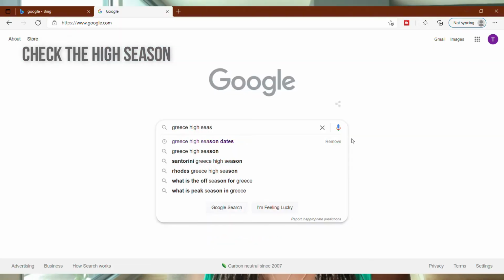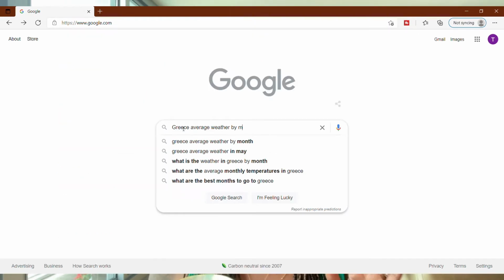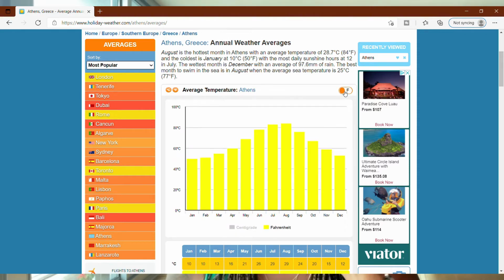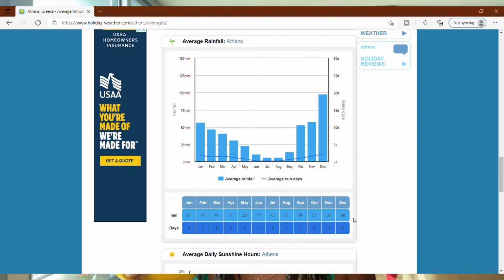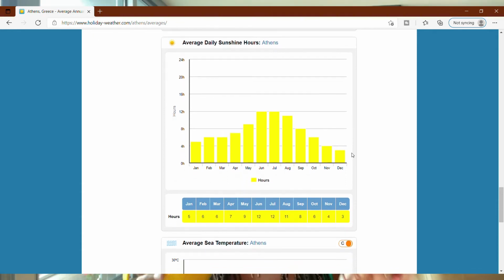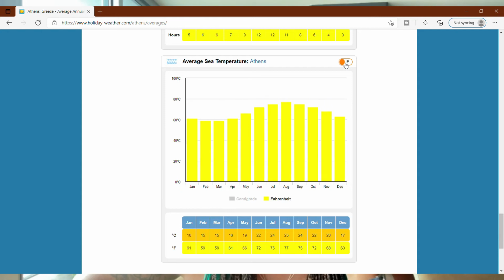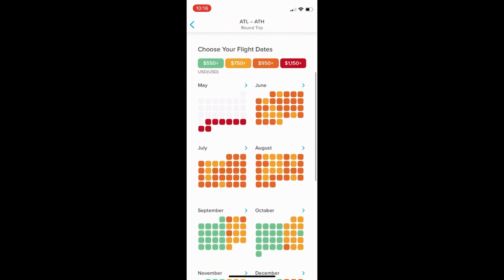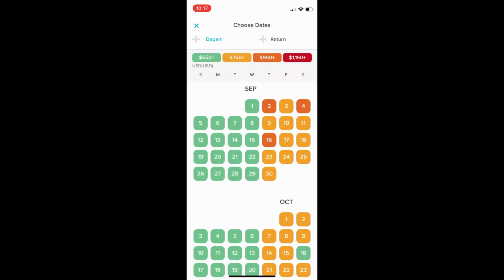✈GREECE TRAVEL 2021 - LETS PLAN GREECE, avoid crowds and save 💰 money!!!!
✈ Hey Travelers! Today we are planning Greece! I will show you all my secrets of how we go to the best locations, stay in great hotels, see amazing things and still avoid crowds and save money. Keep in mind these tips apply to all trips so. let's plan Greece!

0:00 - intro
0:30 - High season & low season pros and cons
1:39 - Detail weather
5:19 - Flight shopping how to save
6:53 - Itinerary planning